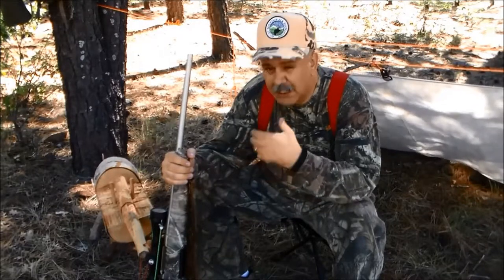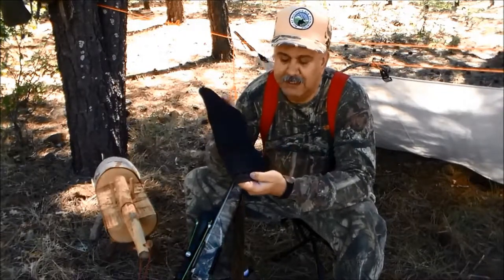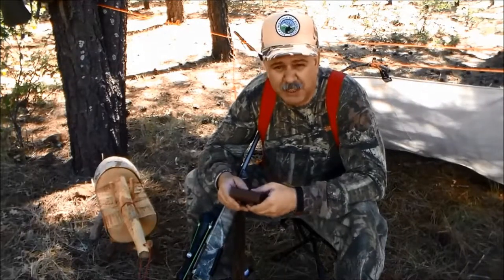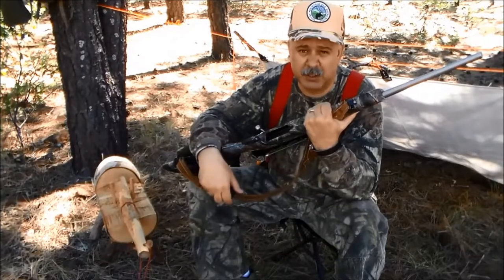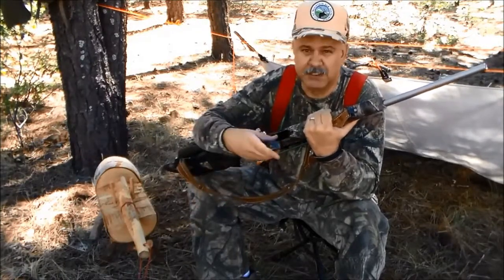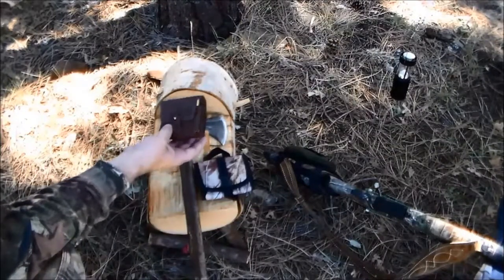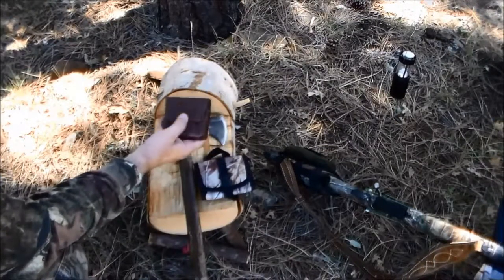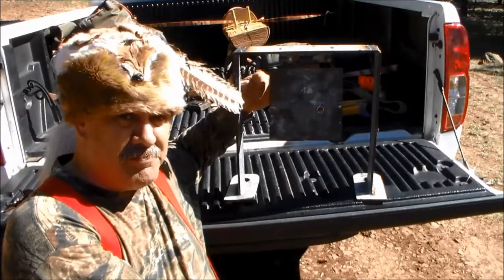The Bronzedog Leather Cartridge Belt Wallet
The Bronzedog leather cartridge wallet holds 10 rounds silently. This compact, cartridge wallet is handcrafted of 100% pure genuine leather with tough chrome plated steel hardware that is extremely durable and resistant to rust. It has two belt loops that secure tight and close for lighting fast easy access. This wallet is handcrafted in the Ukraine with traditional high standards of quality to withstand the abuse and wear of a lifetime of hunting seasons in rough country. All the stages of production are painstakingly and precision monitored, from the acceptance of raw leather to the shipment of the finished product. You spend all year dreaming of the moment of truth-why trust it to anything less than the best with your 10 rounds of hunting insurance.

Shche ne vmerly Ukrainy ni slava ni volya Ще не вмерли України ні слава ні воля ''The Glory and the Freedom of Ukraine Has Not Yet Perished'' As they valiantly struggle against the tyranny and chains of communism, we pray for the hour of their deliverence and an era of peace,a day when children have no rememberance of war, a day when free people can shape their destiny and live their dreams guided only by God and the light from the fire in their heart.